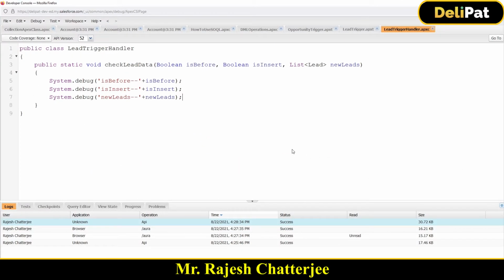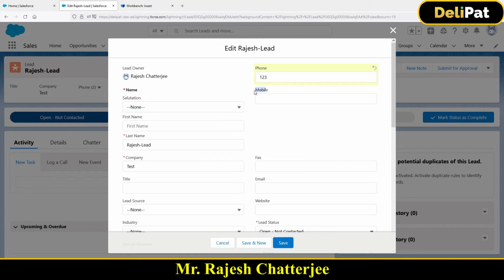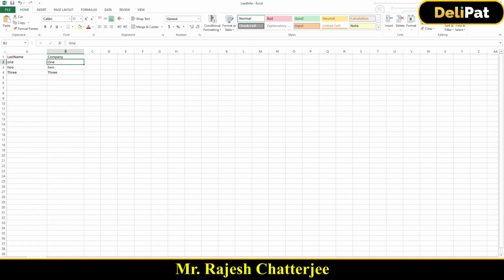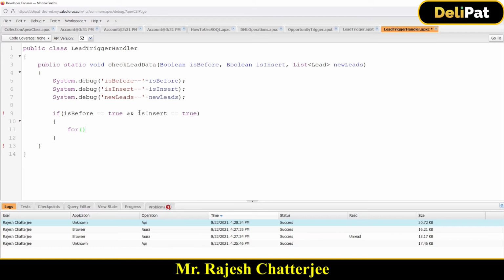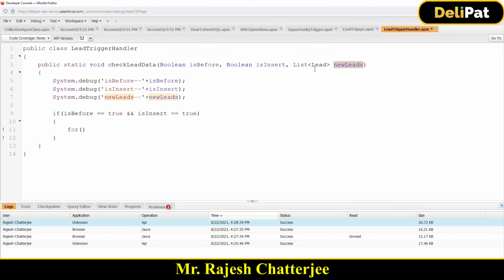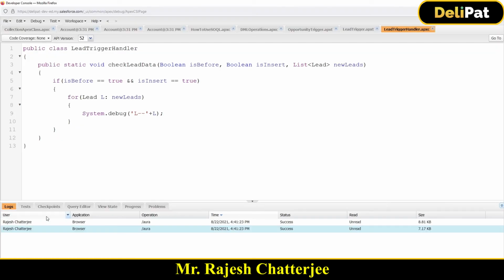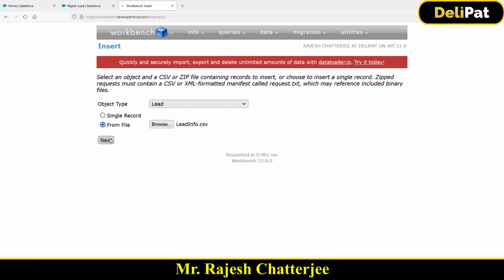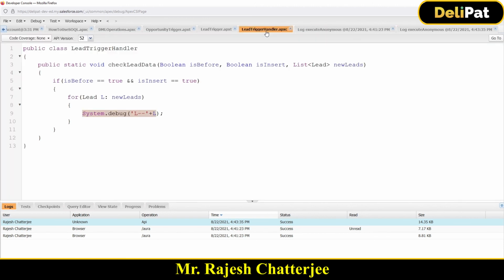Trigger Bulkification Trigger Best Practices || By Rajesh Chatterjee